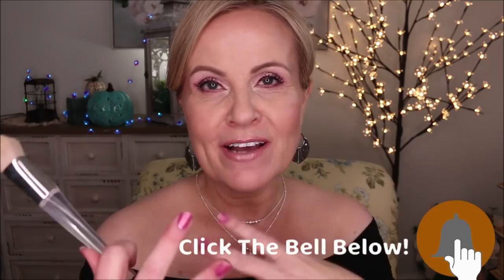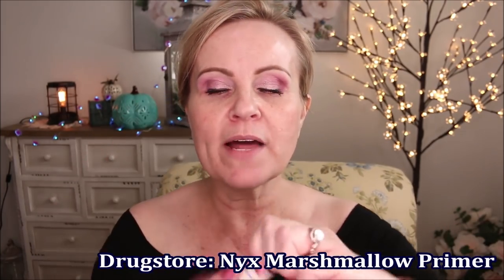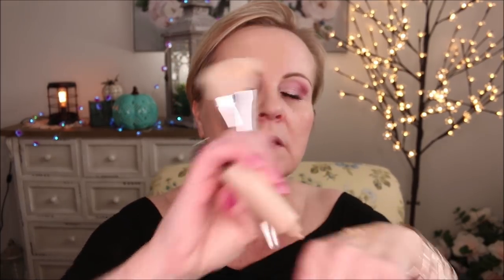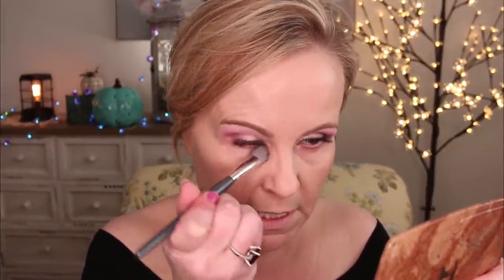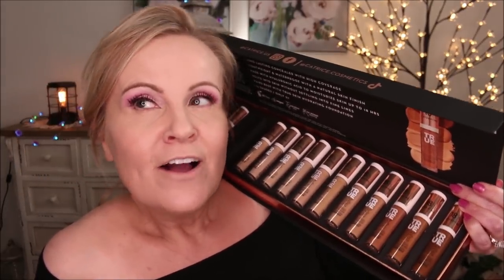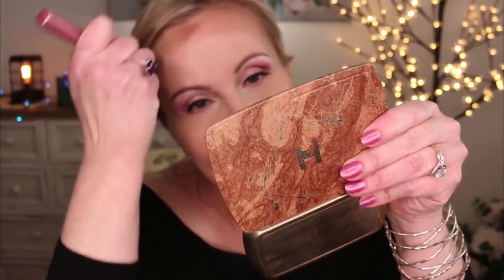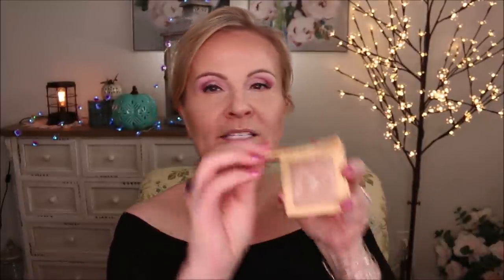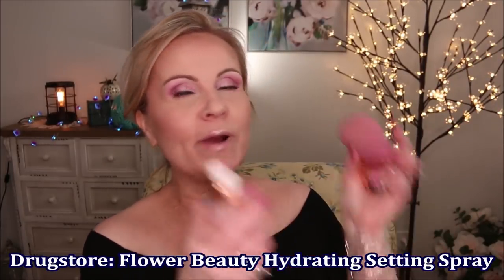MATURE SKIN FOUNDATION TUTORIAL THAT'S BEST? Fine Lines; Age Spots; Texture; Uneven Skin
In this video I'm doing a comparison on which is best, brush foundation application tutorial or sponge application tutorial? Especially for women over 40 or women over 50 that have mature skin with fine lines, large pores, textured skin, age spots, blemishes, hyperpigmentation, wrinkles, crows feet, dark circles, etc. Watch my foundation tutorial for mature dry skin NOW! Also I'm sharing with you a super brightening creaseless concealer routine! I hope you enjoy them both. Have a great day my friends!

*Products Shown:
Kate Somerville Exfolikate
Sukoyaka Suhada Urea Moisture Essence
(Airbrush Away Apparently has been discontinued)
Tarte CC Color Corrector in Light/Medium
Catrice Tru Skin Concealer in Neutral Swan & Cool Cashmere
Charlotte Tilbury Contour Wand in Light/Medium

Eyeshadow: Huda Beauty Rose Quartz Palette
Mascara: Esssence 24ever Bold Volume
Lip Liner: Sephor Gel Rouge in The Nudist
Lip Gloss: Milani Keep it Full in Nude Shimmer
Necklace: Sold Out
Nail Polish

This has no impact on the cost to you, the consumer. I link to products this way whenever possible, and it has no bearing on the products I choose to review or recommend because all products can have links attached to them, no matter what they are. I would link the products on Ulta/Sephora/etc website anyway as a means of connecting you to the products, so now it simply offers the potential for a small financial benefit to me, which I greatly appreciate. Feel free to use, or not use, the links provided.

Also, if you would like to help a little more, when watching one of my videos please watch it all the way through, that helps to show the YT algorithm that people are interested in my video. If you have time, watch one or two of the ads shown with the video, that's the only way YouTubers get paid at all, if people watch the ads. So if you have a favorite Youtuber, you now know how you can support them with these little tips. THANK YOU SO MUCH FOR YOUR SUPPORT!